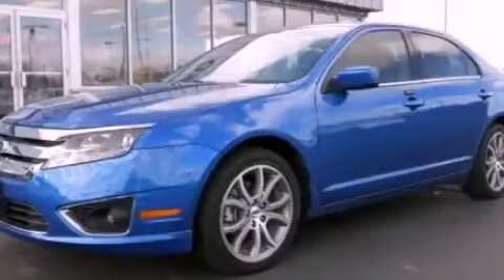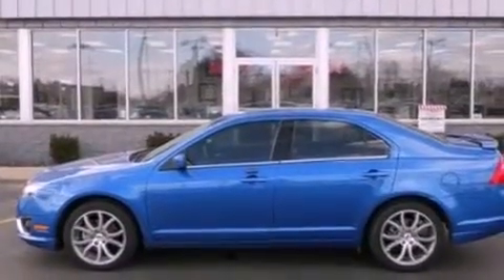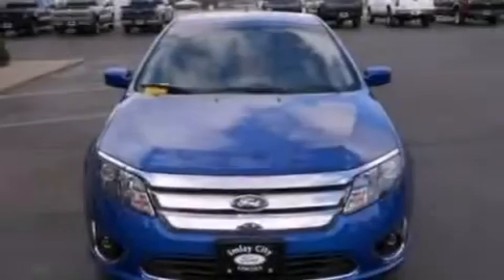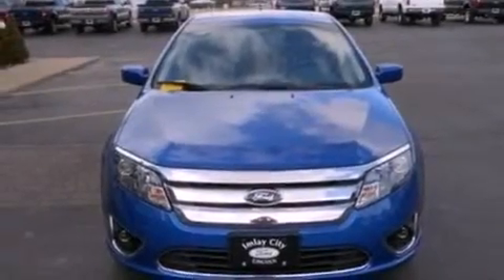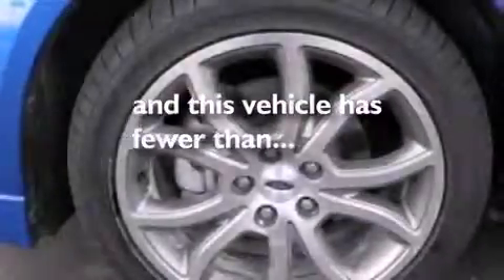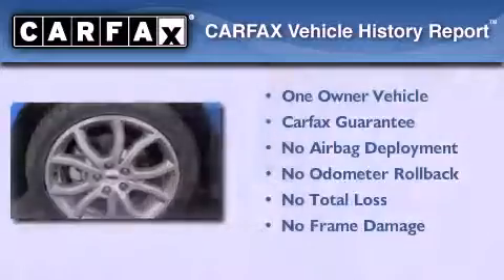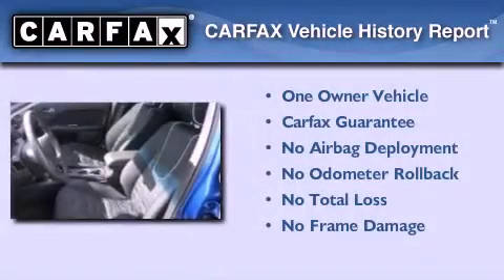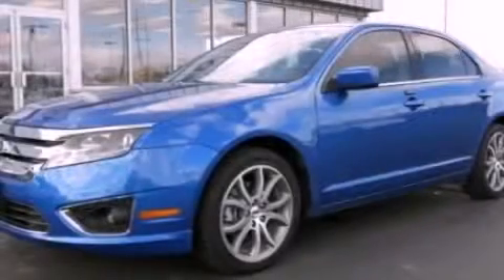2012 Ford Fusion Imlay City MI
Year : 2012
 Make : Ford
 Model : Fusion
 Engine : 2.5L I4
 Trans . : Automatic
 Exterior : Blue
 Miles : 7,470
 Interior : Black
 Imlay City Ford Lincoln Mercury